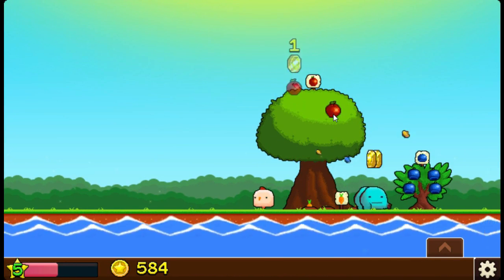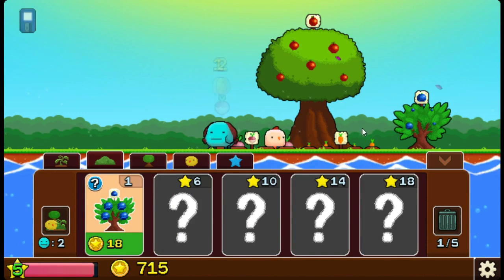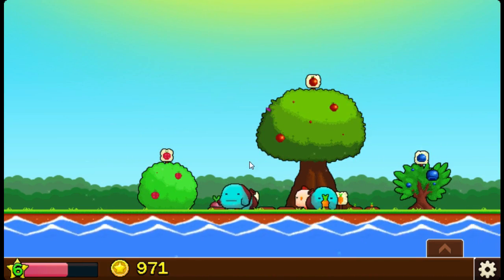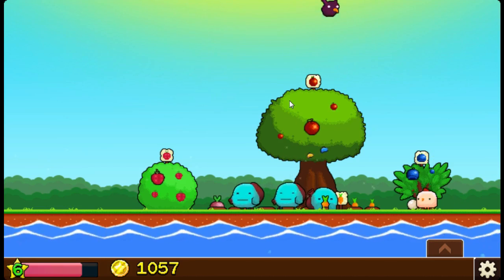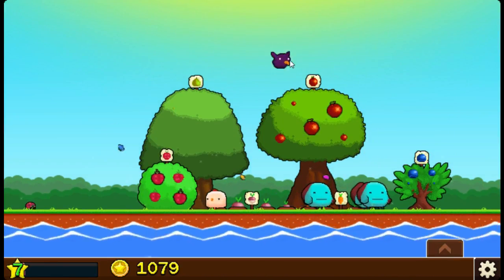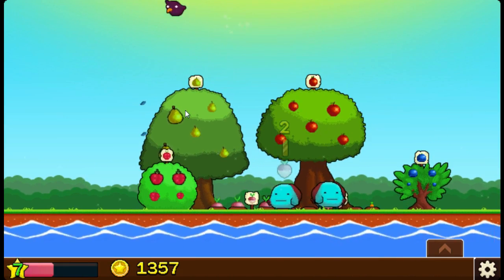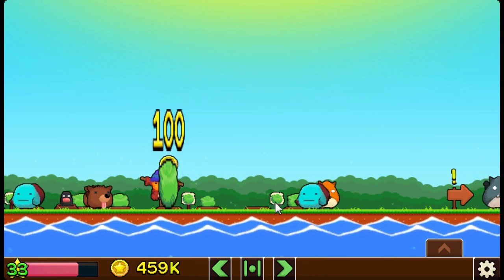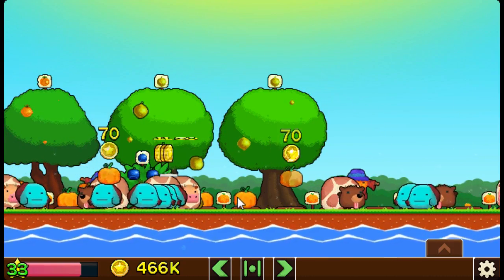Plantera Review ft. Goofy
Delightful little game! MORE PUMPKINS MY BLUE SLAVES- Pikdude